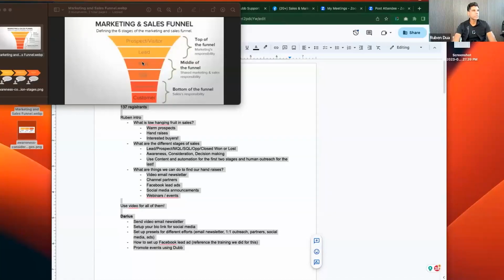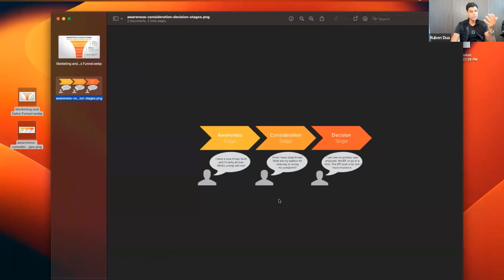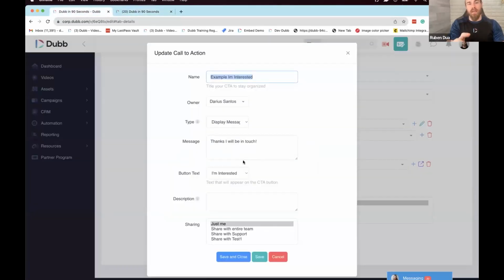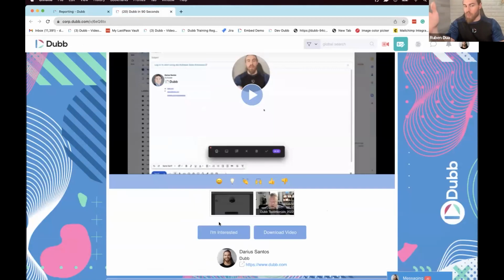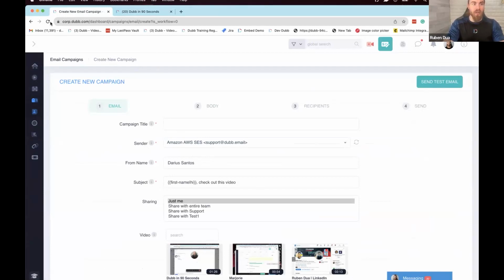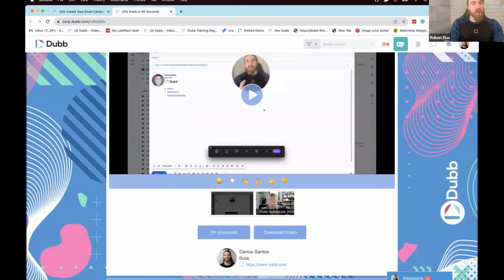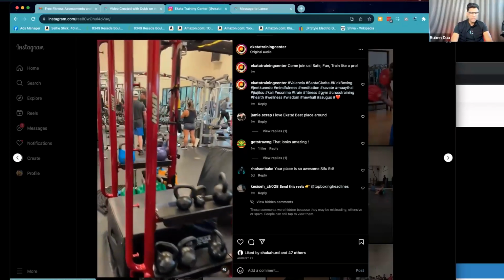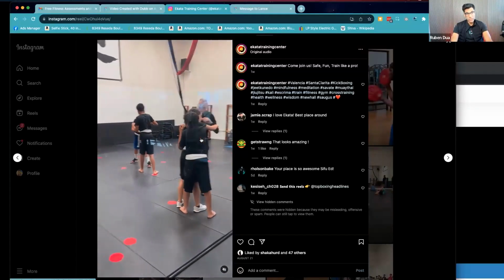Dubb Growth Workshop: Low Hanging Fruit Strategies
This is the official Dubb Support channel.

About Dubb
Convert views into actions with Dubb. Dubb is a mobile + desktop business-focused video platform that makes it easy to share actionable videos from email, LinkedIn, SMS and more to grow your sales.

Create campaigns, email broadcasts, landing pages, funnels, and automatic workflows to streamline communication for your entire business.